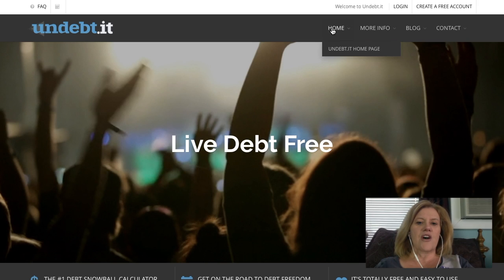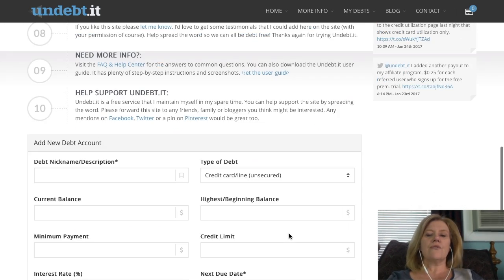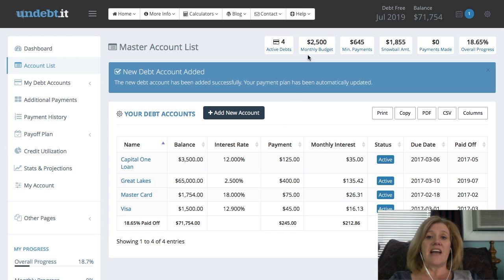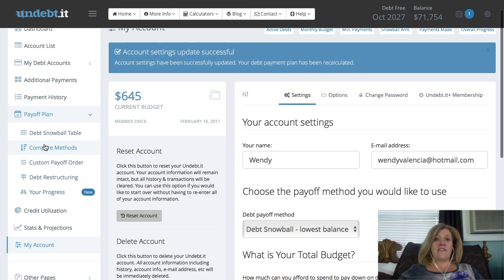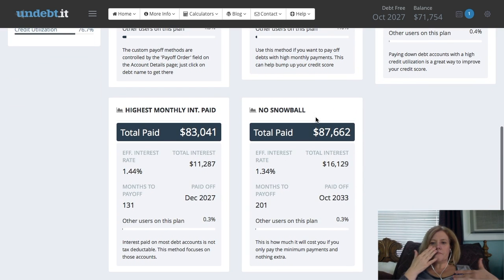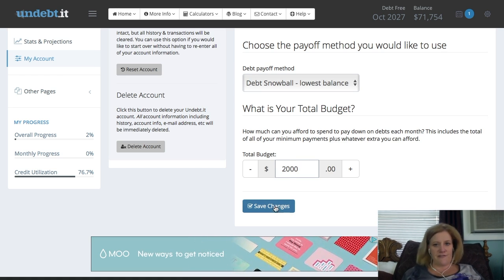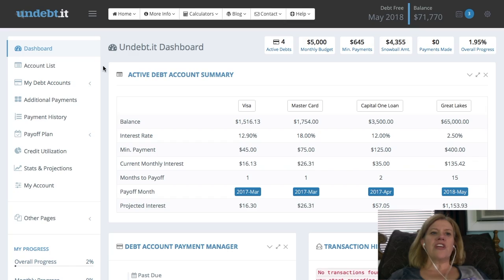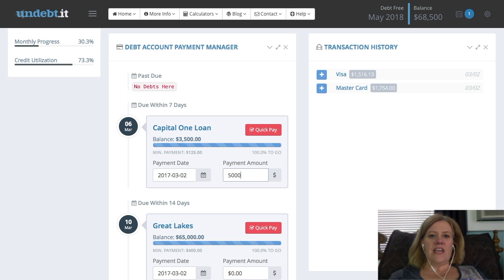Undebt.it Tutorial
Today I am giving you a quick tutorial on Undebt It (also known as Undebtit and Undebit.it) so you can know exactly what you owe.  It is where I manage all our debts so I know how far along we are in our debt snowball in any given day.  I highly recommend it

Create An Account: 1:14
Add Debts:  2:38
Categories and Headers: 4:08
Editing Debt Information: 4:39
Edit Budget and Payment Method: 5:18
Choose A Payoff Plan: 5:55
Making One Time Payments (Add a Snowflake): 8:37
How to Increase your budget/Snowball: 9:05
Debt Snowball Table: 9:27
Making a Payment: 10:52

Earn $25 when you sign up for a Capital One 360 account that earns you interest every month: